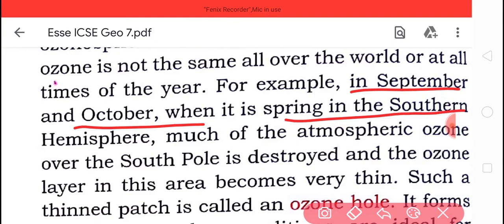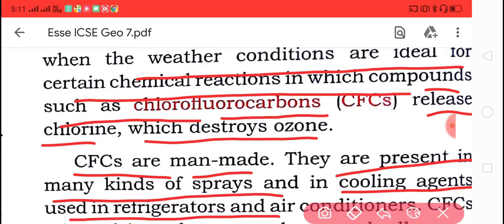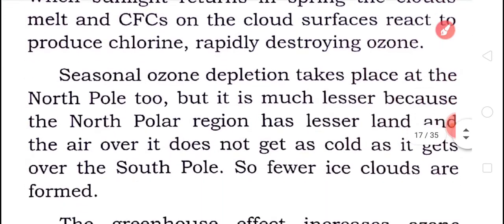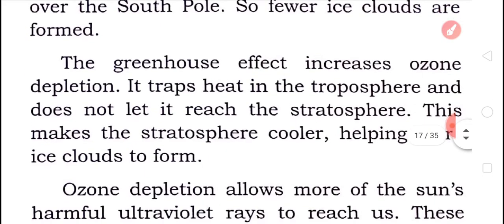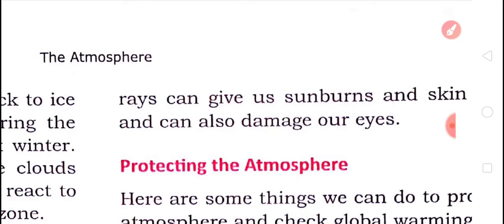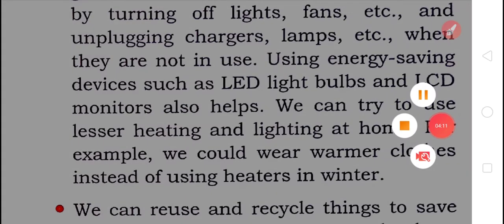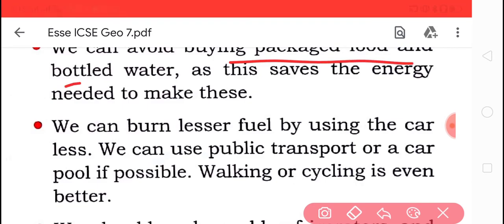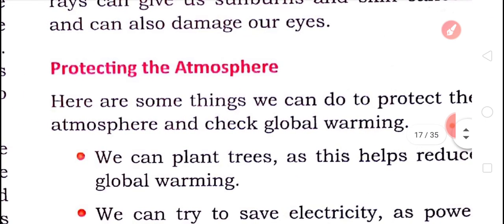Class 7 Geography , Ch2session5